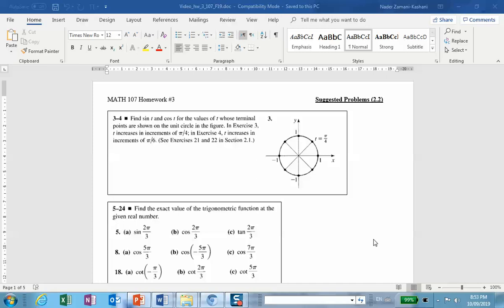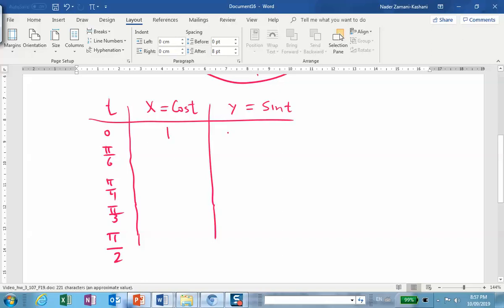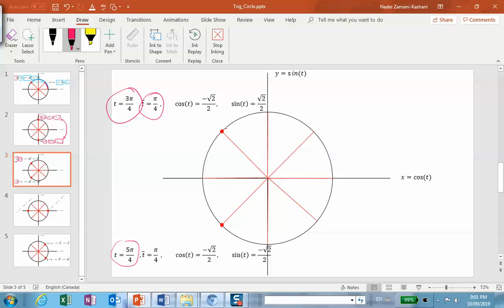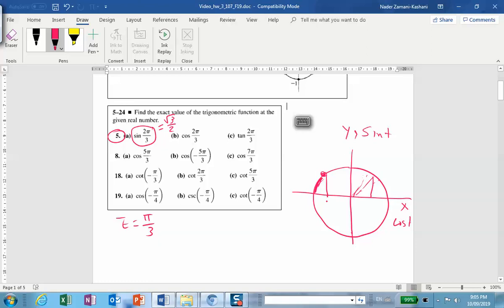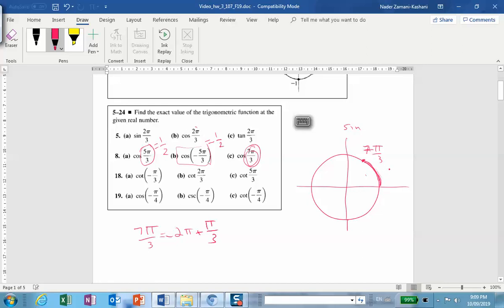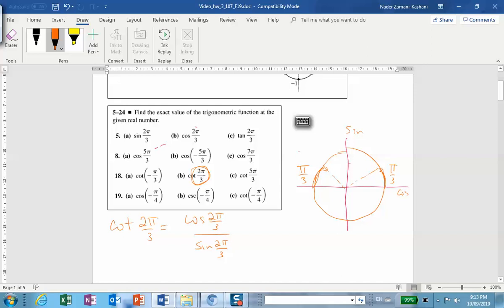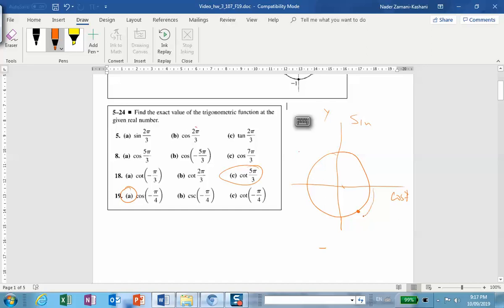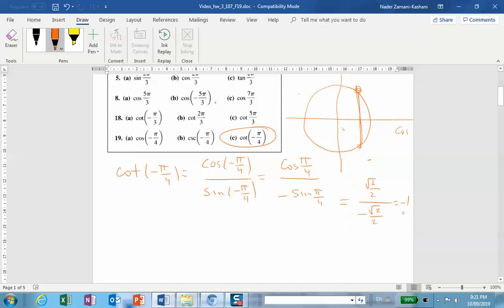HW3 Video 1 of 3